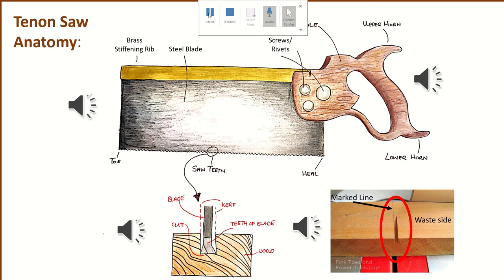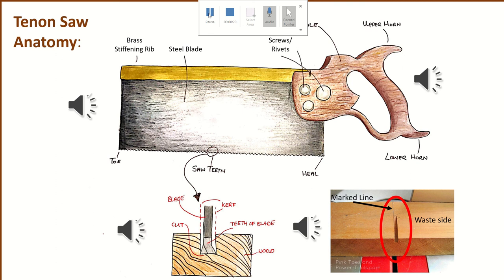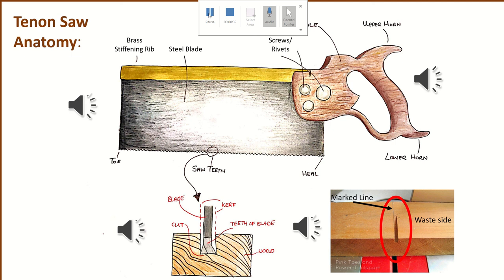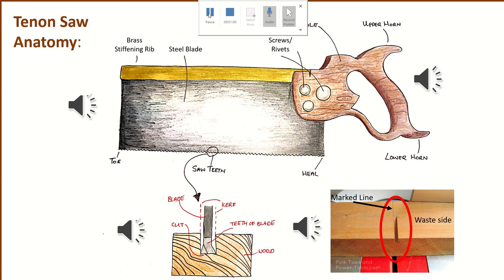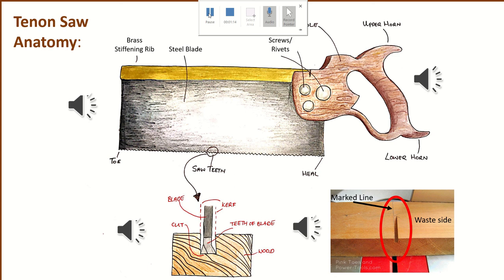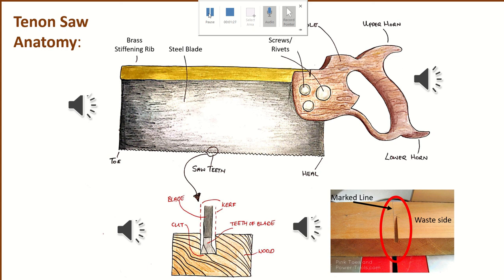Tenon Saw Anatomy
All the parts of a tenon saw and their function.